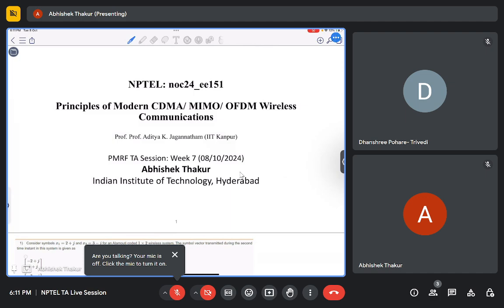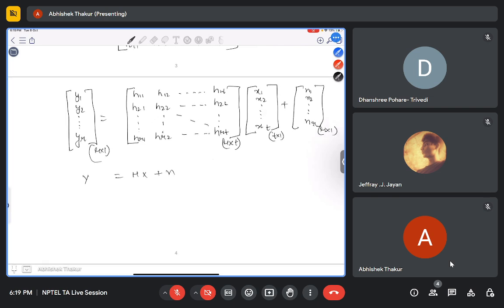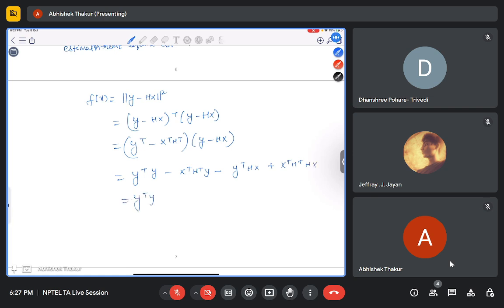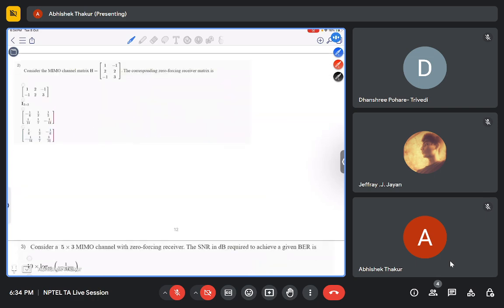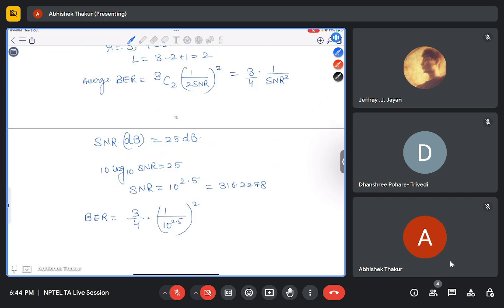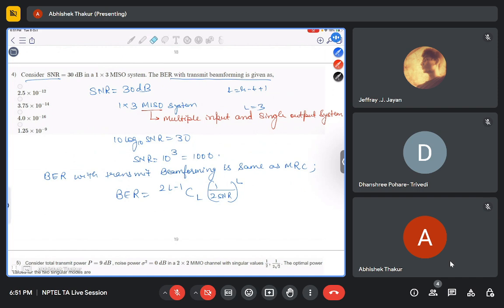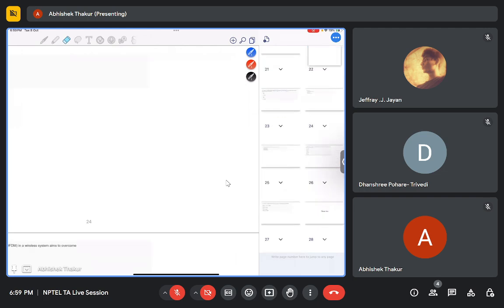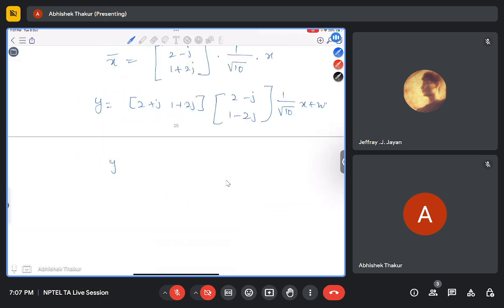Principles of Modern CDMA/ MIMO/ OFDM Wireless Communications | NPTEL Tutorial session | Week-7